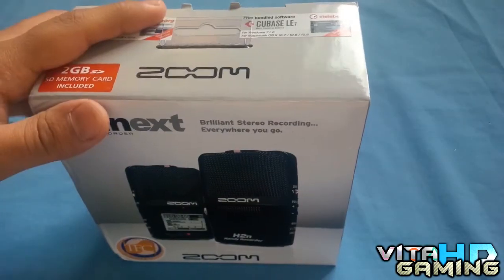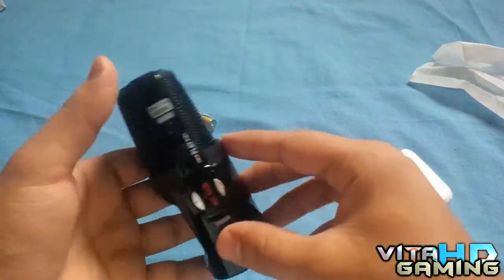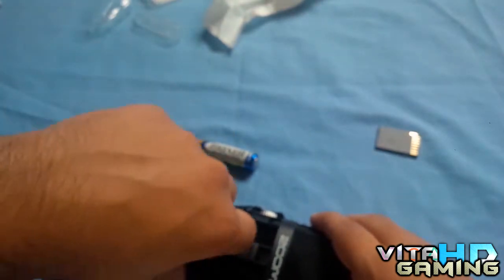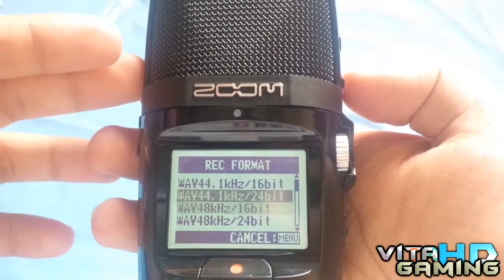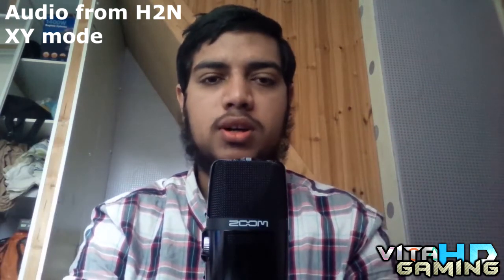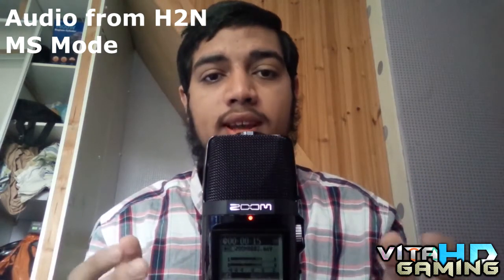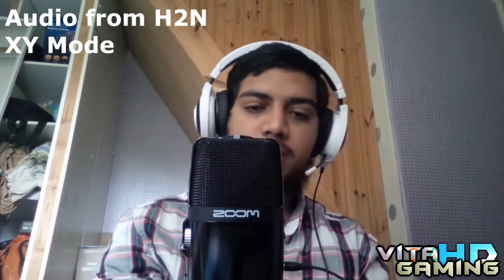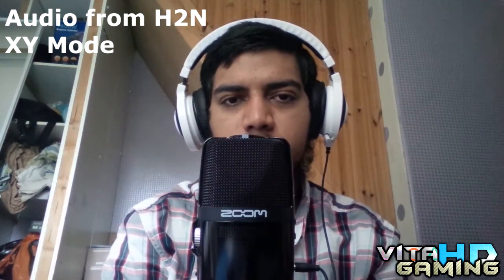Zoom H2N Handy Recorder Unboxing, FULL Review with lots of samples!!